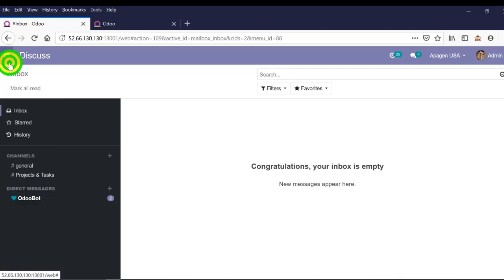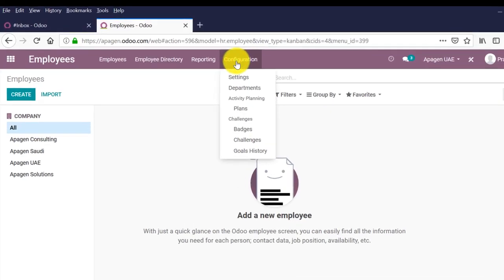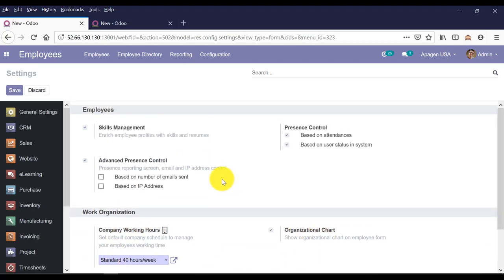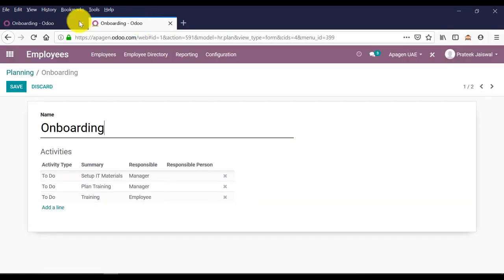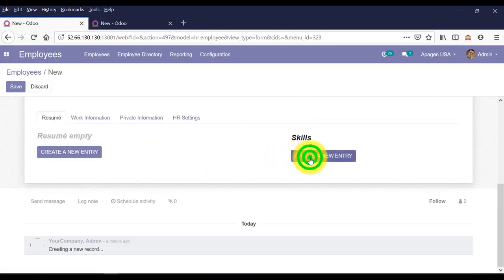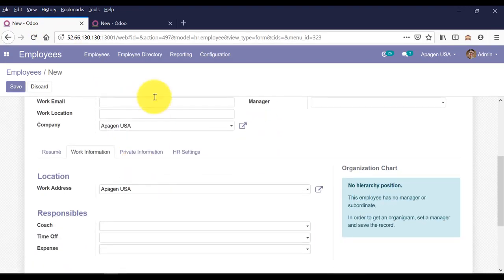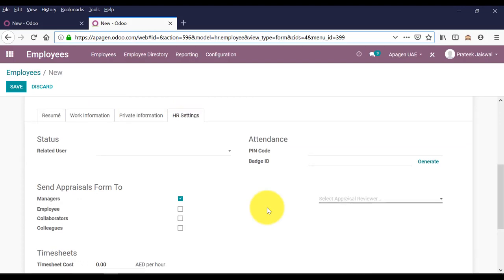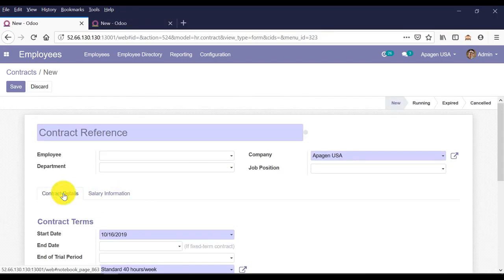Odoo Community vs Odoo Enterprise | Apagen Solutions Pvt. Ltd. (Odoo Service Provider)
In this video we are going to compare Odoo Community vs Odoo Enterprise version for Employee Register. With the completion of this video, we will get to know the difference between Community and Enterprise Employee Register features.